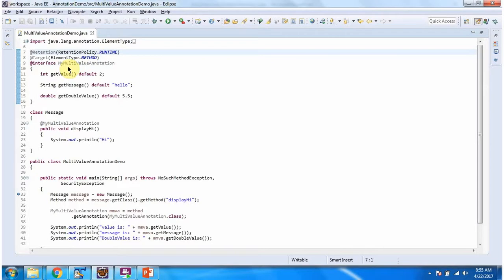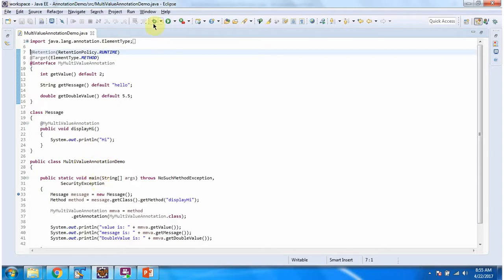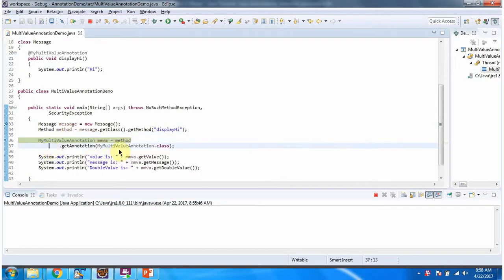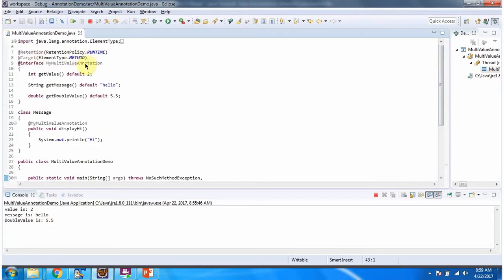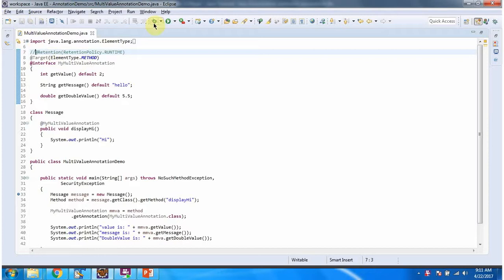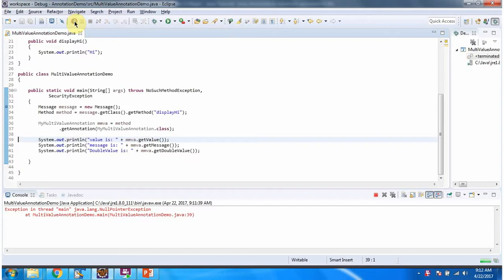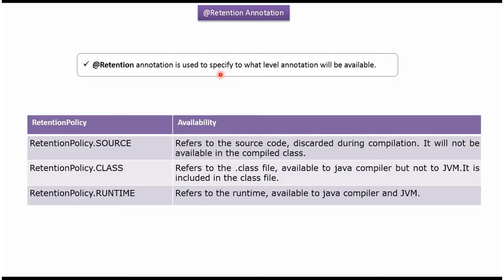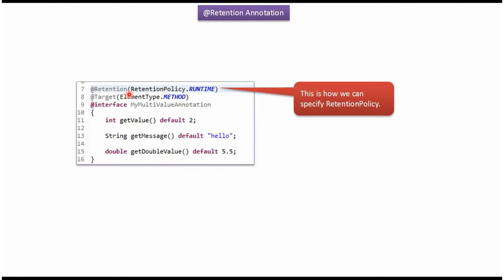Java Annotations: An Overview of @Retention Built-In Annotation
Welcome to our Java Annotations tutorial series! In this video, we'll discuss one of the built-in annotations in Java - @Retention.

Annotations in Java provide metadata that can be used by the compiler or other tools during compilation or runtime. The @Retention annotation is a built-in annotation used to specify the retention policy for an annotation.

In this tutorial, we'll cover:
1. An introduction to built-in annotations in Java and their importance.
2. Explanation of the @Retention annotation and its purpose in Java programming.
3. Understanding the retention policies supported by the @Retention annotation, including SOURCE, CLASS, and RUNTIME.
4. Practical examples demonstrating the usage of the @Retention annotation and its impact on annotation retention.
5. Best practices and considerations for choosing the appropriate retention policy for custom annotations.

By the end of this video, you'll have a solid understanding of the @Retention built-in annotation in Java and how to use it to specify the retention policy for your custom annotations.

What are Built-In Annotations in Java? - @retention | Java annotations | Annotations in java